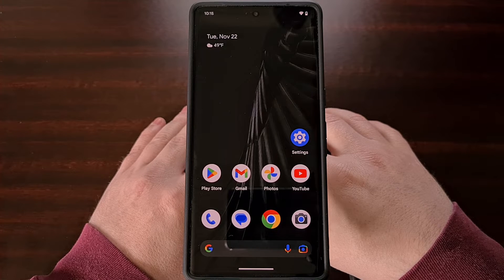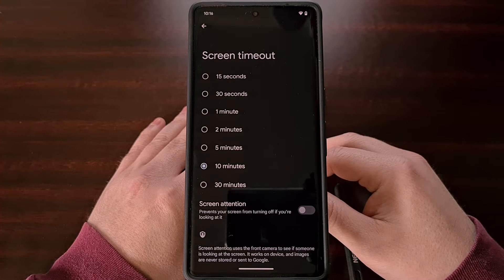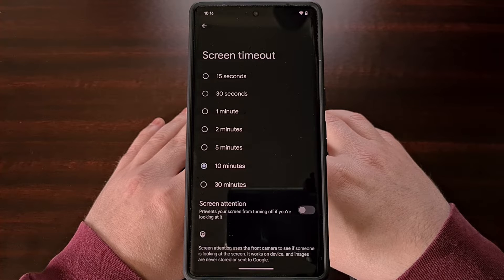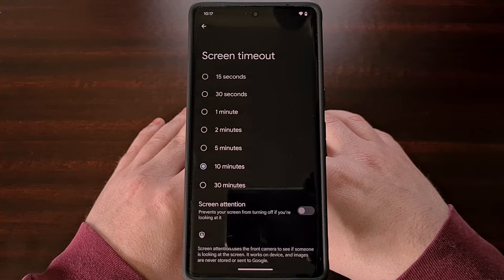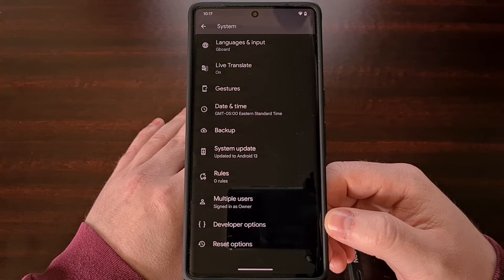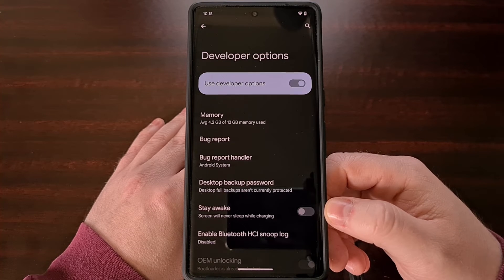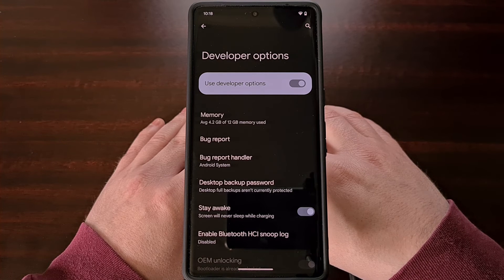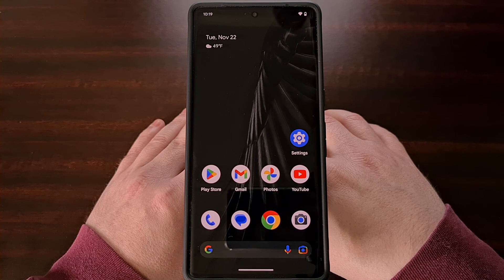Enable the Hidden Stay Awake Toggle in Android to Prevent it from Locking While it's Charging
If you enable a hidden developer options toggle, you can have your phone never lock the screen while your smartphone or tablet is plugged in and charging.

Video Description
Most Android devices have a very limited selection when it comes to what you want to set the Screen Timeout feature at. You'll generally see options like 15 seconds, 30 seconds, 1 minute, 2 minutes, 5 minutes, and 10 minutes. But some OEMs will include some additional presets in the Display section of the Settings app.

But what if you want the phone to never lock the screen?

I have recorded a video previously here on the channel that shows how you can manually set this to any time using a simple ADB command. For those who may have missed this tutorial, be sure to check the video description below as I'll have a direct link there.

But maybe you want the screen timeout feature to only be disabled when the device is plugged in and charging.

Thankfully, there's a simple toggle that will do exactly this and it can be found in the hidden Developer Options menu on Android.

So if you are interested in this feature, be sure to enable Developer Mode if you haven't done so already. You can find a link down below that will show you how this is done as well.

Once there, you should see the Stay Awake toggle close to the top of the menu. This feature is disabled by default, but we can enable it with a simple tap of the toggle that's right next to it.

Once this is set, no matter what you have the Screen Timeout feature set to, it will be ignored if the phone is plugged in and charging.

This is incredibly useful for those who need to refer back to the phone during long sessions, since the screen will stay away as long as it's plugged in.

You can even set up a tablet to be a sort of smart display with this feature. As it will never turn off while it is being charged with a USB cable.

1. Intro [00:00]
2. Enable Developer Mode [01:29]
3. Enable the Stay Awake Toggle [02:20]